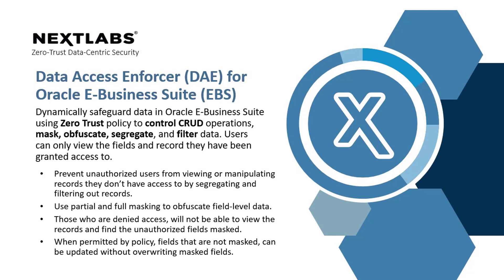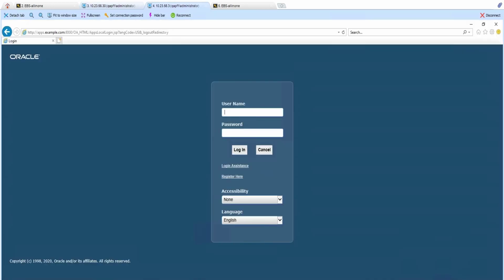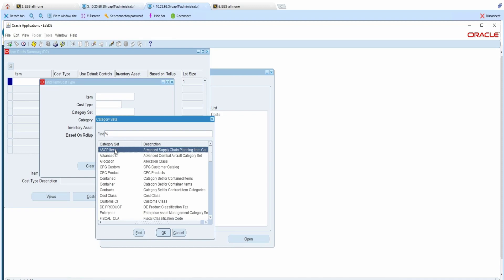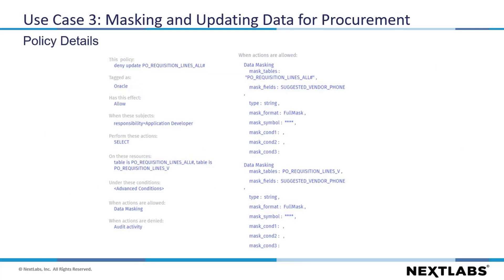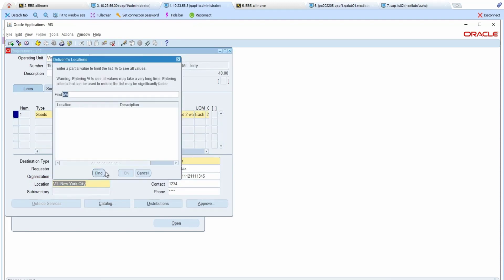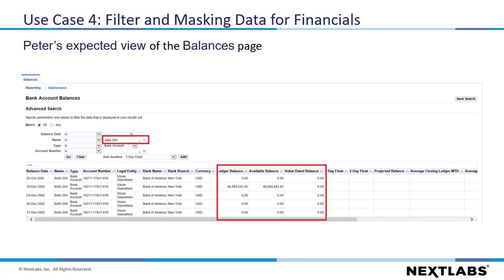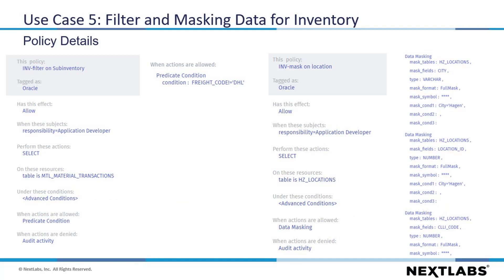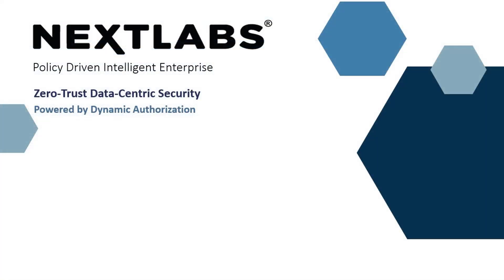Data Access Enforcer (DAE) for Oracle E-Business Suite (EBS)​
In this video, you will learn how to dynamically safeguard data in Oracle E-Business Suite (EBS) using Zero Trust policy to control CRUD operations, mask, obfuscate, segregate, and filter data. Users can only view the fields and record they have been granted access to. ​Enterprises can prevent unauthorized users from viewing or manipulating records they don’t have access to by segregating and filtering out records.​ Additionally, organizations can use partial and full masking to obfuscate field-level data. ​
Those who are denied access, will not be able to view the records and find the unauthorized fields masked.​ When permitted by policy, fields that are not masked, can be updated without overwriting masked fields. ​

0:41 Use case 1: Filter Data for Order Management
2:18 Use case 2: Masking Data for Manufacturing
4:53 Use case 3: Masking and Updating Data for Procurement
8:00 Use case 4: Filter and Masking Data for Financials
9:57 Use case 5: Filter and Masking Data for Inventory

Why NextLabs?